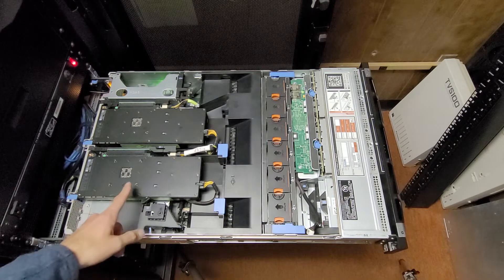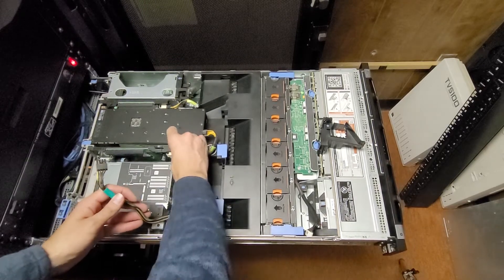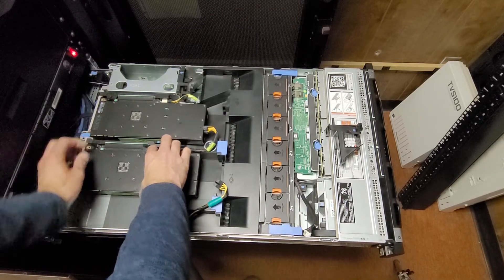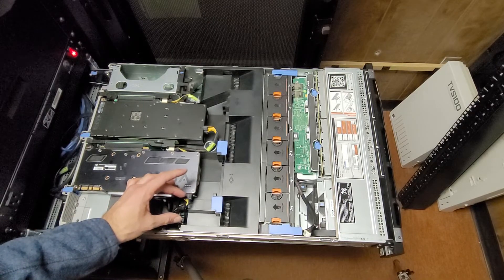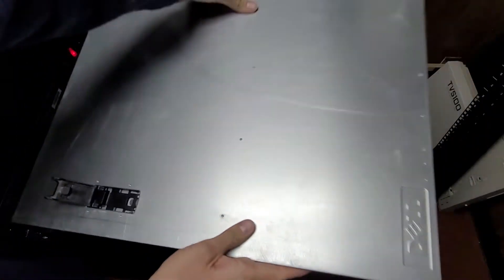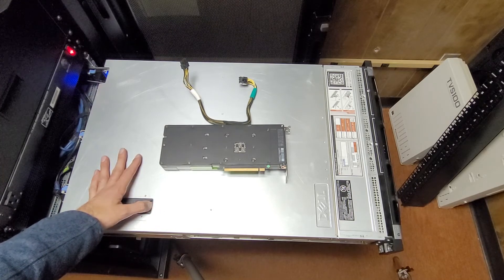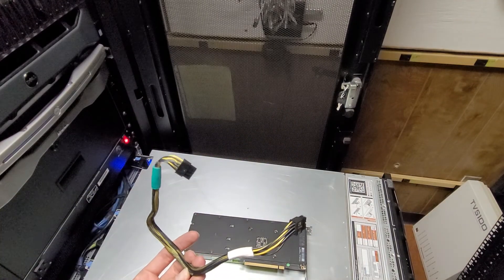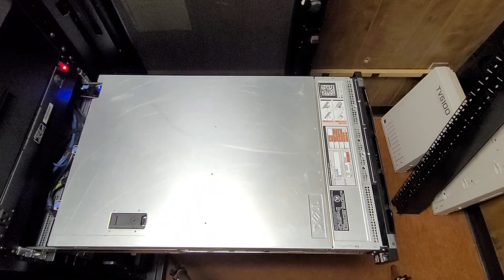It is time to retire one of my Tesla M40 video cards :(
Well "fun" late night project.  Broke all my VMs as I figured would happen.  I need one of my Tesla M40 GPUs for testing and other projects.  I could have bought another one since they are cheap.  That really didn't seem like a good use of my money since I have more GPUs than I need right now though.  The 1070 will take the place of the Tesla M40 I removed from my gaming VM.

The biggest problem I had was fixing the VM settings in esxi and Windows so Parsec will work.  The Tesla virtual machine had me stumped till I went through all my notes step by step.  The card didn't change, but for some reason the Windows VM it was attached to got messed up.  In the end my issue was I needed to re-enable GPU mode on the Tesla M40 in windows. (nvidia-smi -dm 0)

Luckily my Dell Poweredge R720 is humming happily along after an hour fixing everything.  Basically as long as I don't make any changes everything is stable.  Really the only reason I would have to change anything at this point is if I get a 1080 TI founders edition or better video card.  Also a sweet CPU upgrade like the E5-2680 V2 while I am dreaming.  Although I suppose the real dream would be a R730xd.  I honestly hardly use my server so it would be a waste of money at the moment.